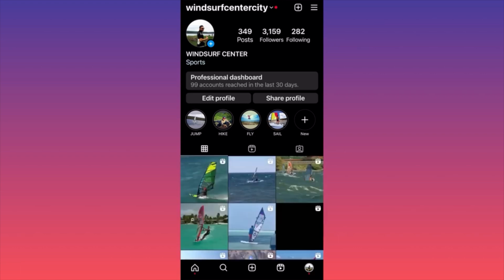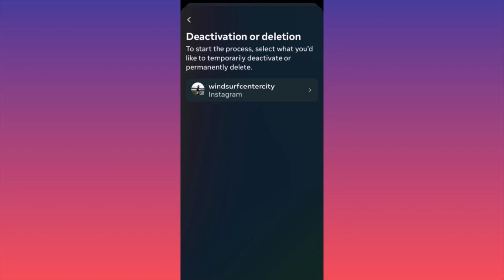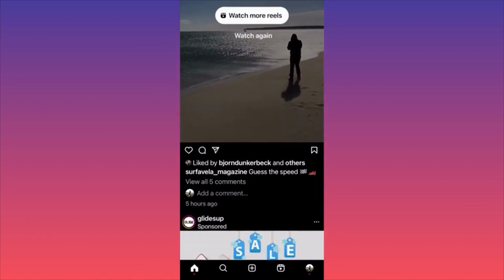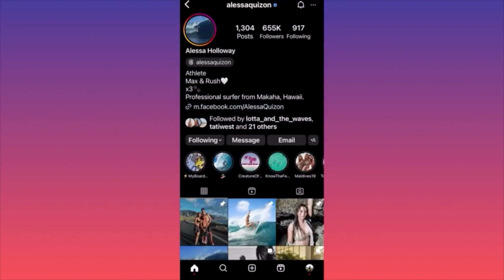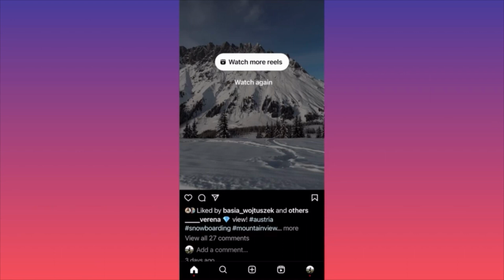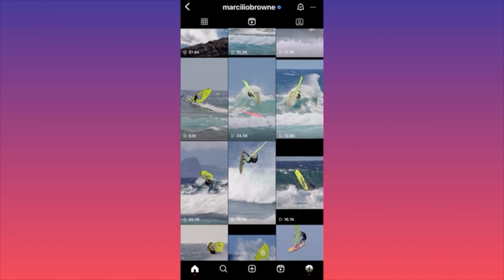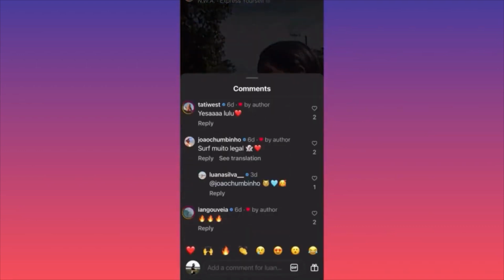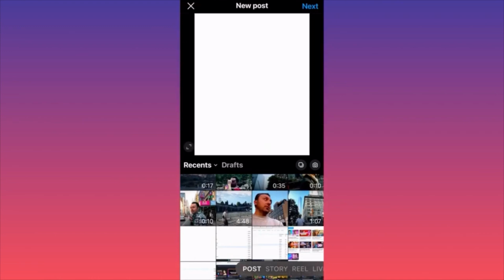How to Temporarily Deactivate Instagram Account (2024)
In this video you will learn how to temporarily deactivate instagram account and how to deactivate instagram account temporarily on iphone. This video also will show you how to deactivate instagram account. In this video tutorial, you will discover how to temporarily deactivate your Instagram account, with a specific focus on deactivating your Instagram account temporarily on an iPhone. The tutorial will guide you through the steps of temporarily deactivating your Instagram account, offering a clear and concise demonstration for both understanding and implementing the deactivation process.

📚Elon Musk's Secrets to Success:

📚Maximize Results with GPT-3: